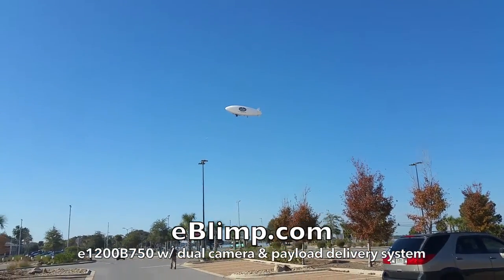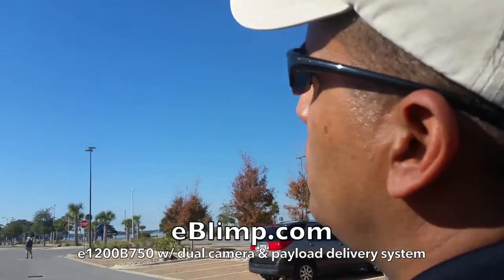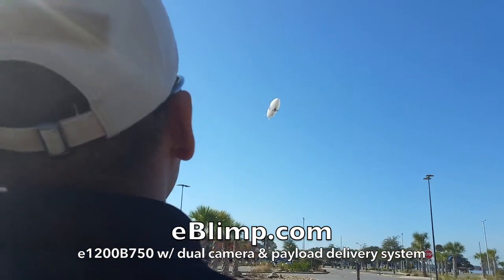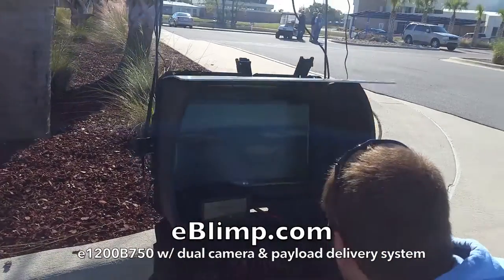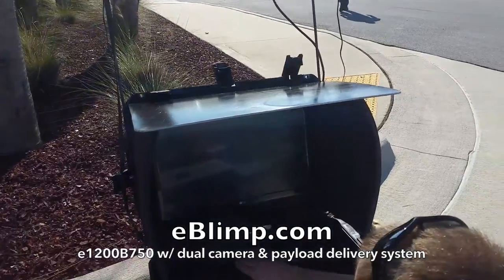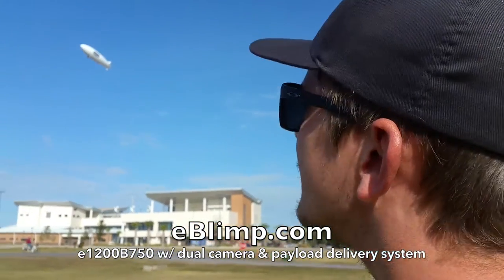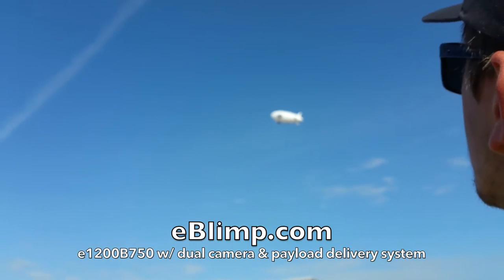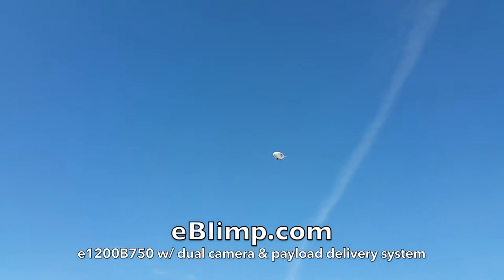eBlimp model e1200B750 with dual Camera. (RC Zeppelin)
the e1200B750 is a 7.5 meter airship (25 ft) with a 1200 watt drive system.  It carries approximately 450 watt hours of lithium power and runs for more than an hour. THis model is equipped with a stabilized video system for surveillance as well as a non stabilized pan and tilt system for navigation. Both cameras include digital HD video transmitters.